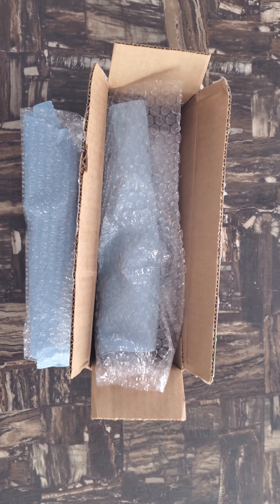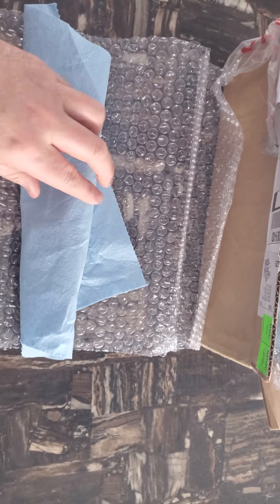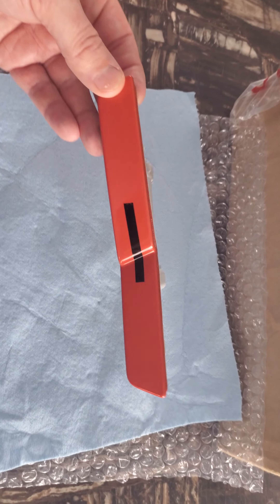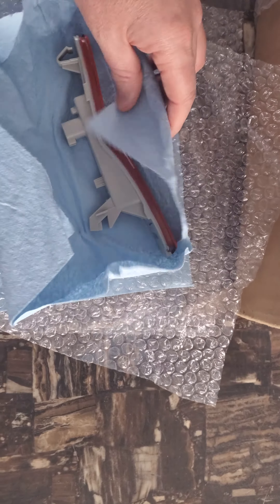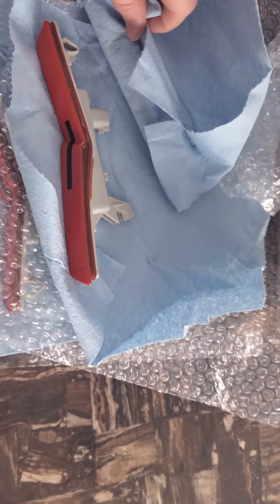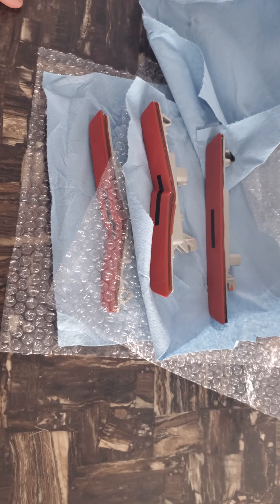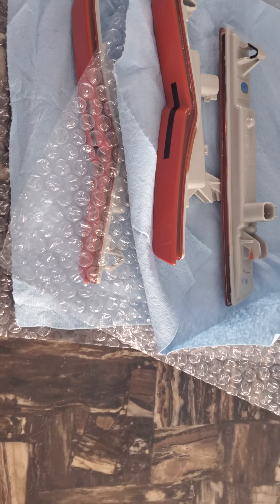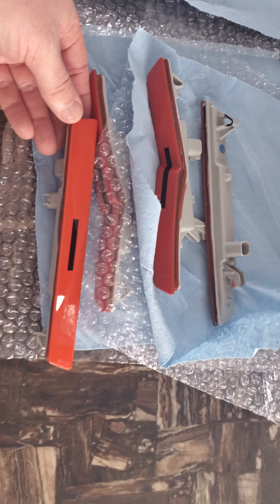Custom Painted OEM Side Markers with peekaboo option! H🔥T New 🔅MoD🔅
You have to check out this video!

New,New,New!
So proud to show these to the world of Ⓜ️opar owners!

@cch_customs OEM custom painted side markers for your Mopar!
I helped out with the idea of having a peekaboo option so the light can still show through the square area!

🔅🔅 Go to my IGTV videos section and check out the video reveal of these! 🔅🔅

What do you think? Should they make the Peekaboo option available on their website?

MANGO392
To be used at checkout on anything on their site!

Dodge Charger Challenger Group and Anything Mopar